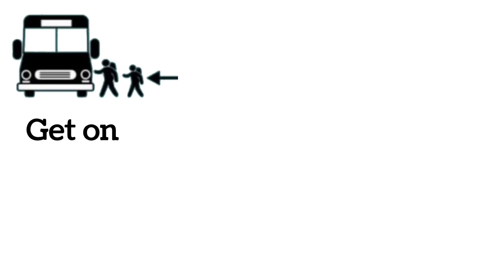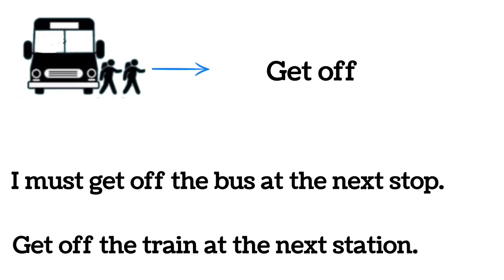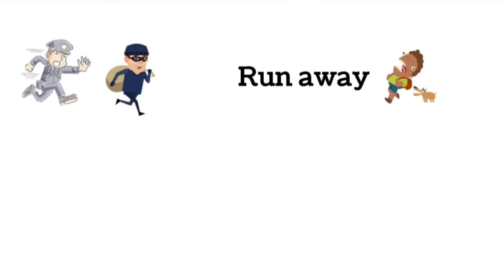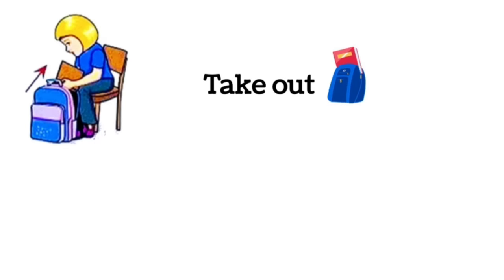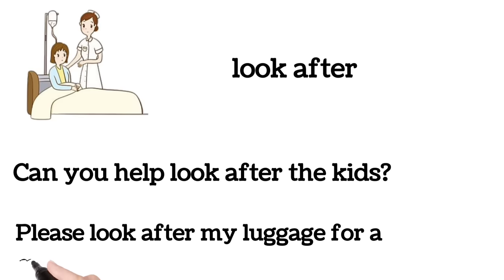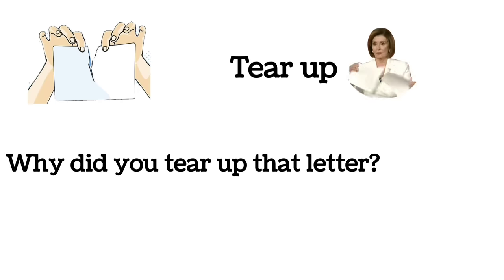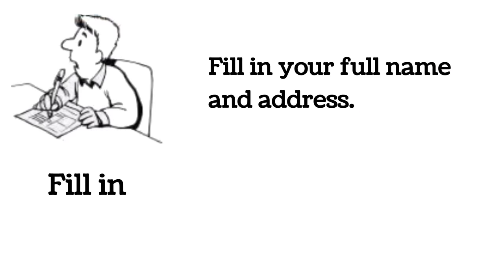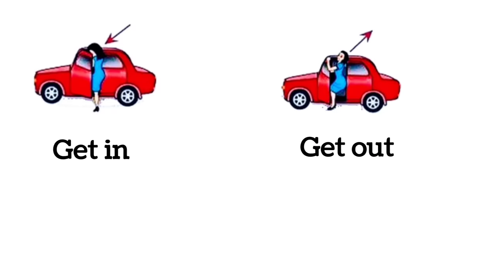Vocabulary : Phrasal verbs | Phrasal verbs with sentence | listen and practice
Phrasal verbs with sentence
Vocabulary : Phrasal verbs